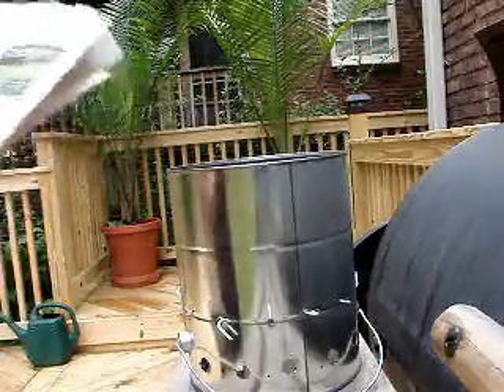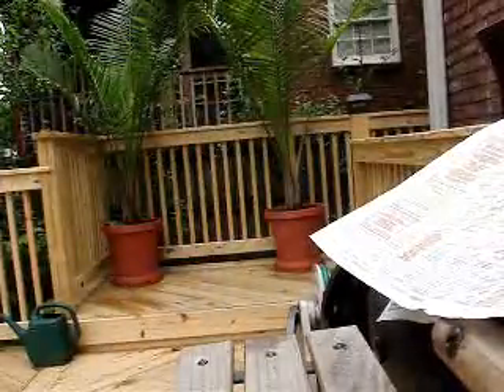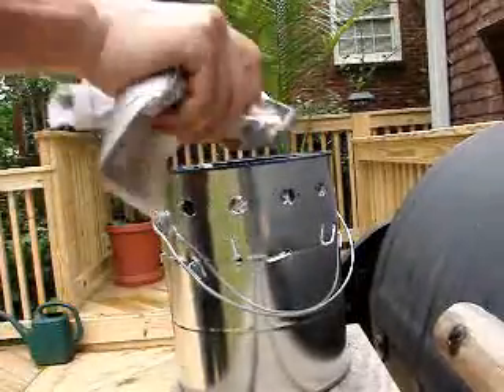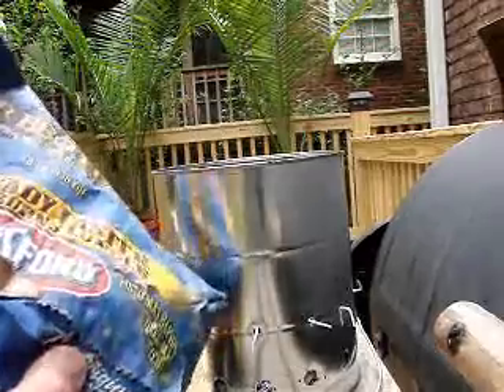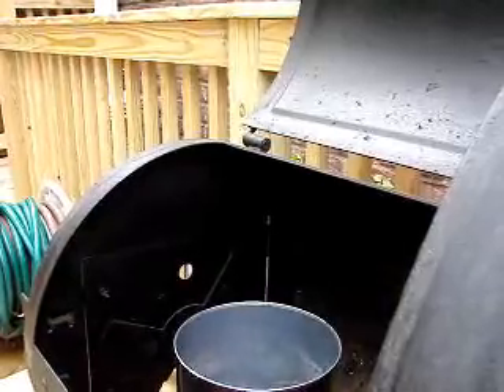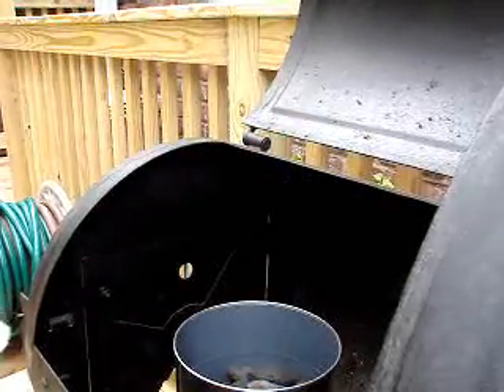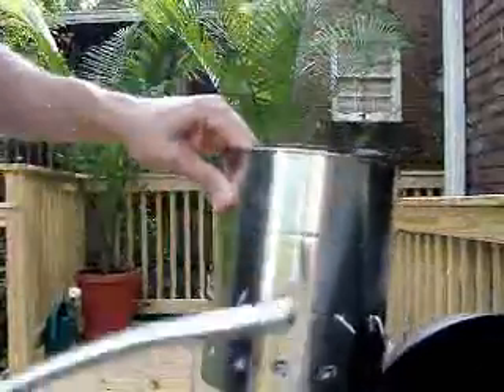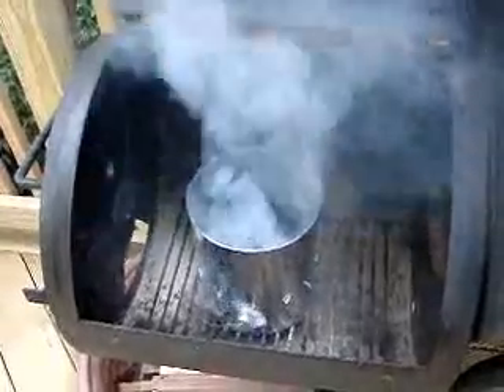How To Make Your Own Charcoal Chimney Starter Part 2 (How To Use It)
More On My Blog | Second part of my charcoal chimney video where I show you how to use it.